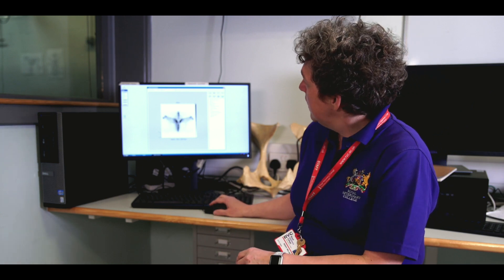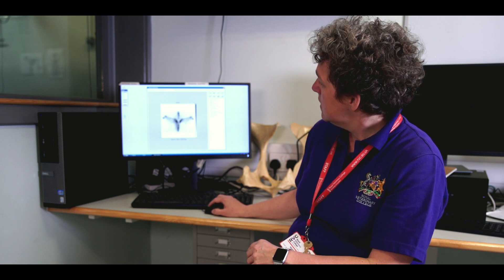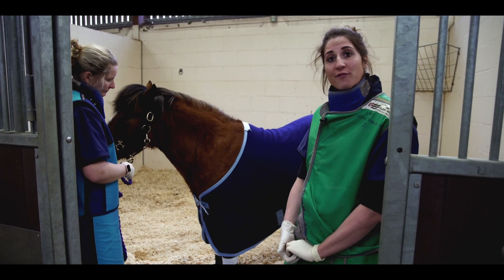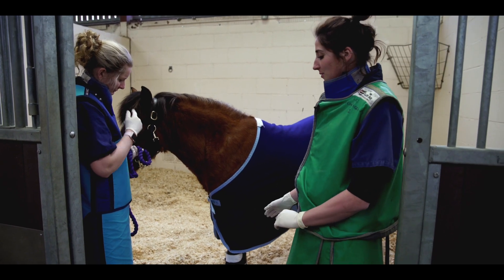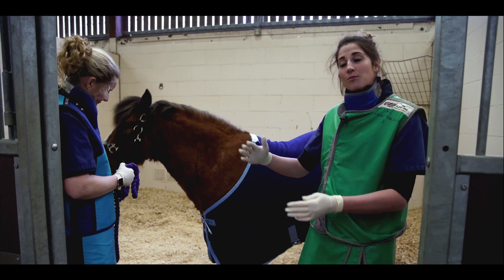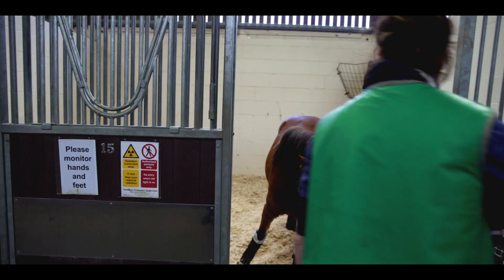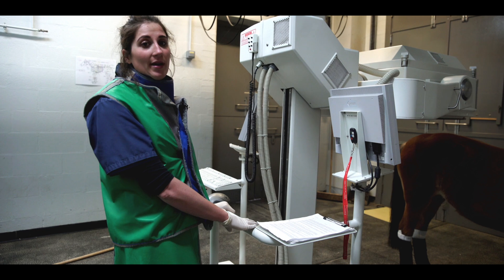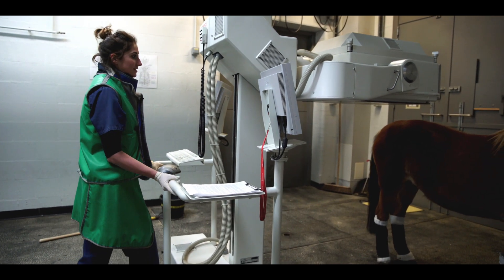Equine Scintigraphy at the RVC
Scintigraphy is an advanced imaging modality used to evaluate certain abnormalities of the skeleton. It is widely used in Equine medicine and is a key component of the diagnostic services offered at the RVC. It uses radioactive tracers that allow the identification of changes in bone metabolism before they become visible on radiographs – for example, for identifying hairline fractures.